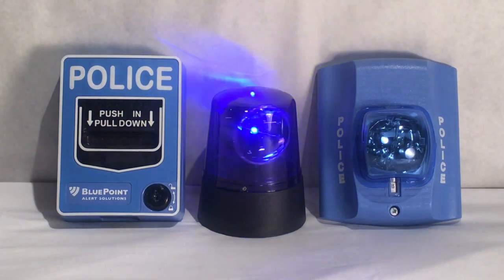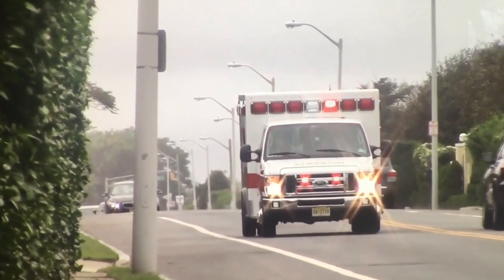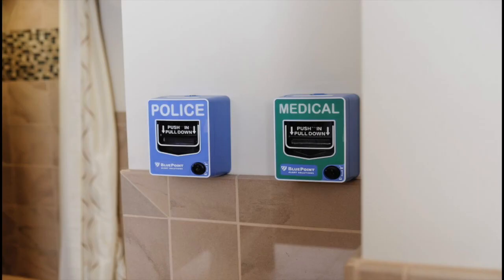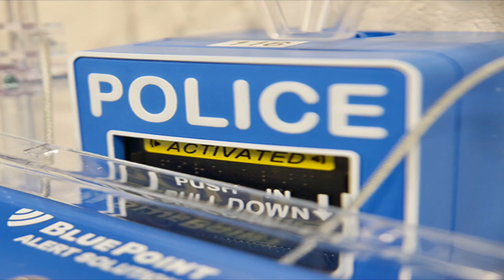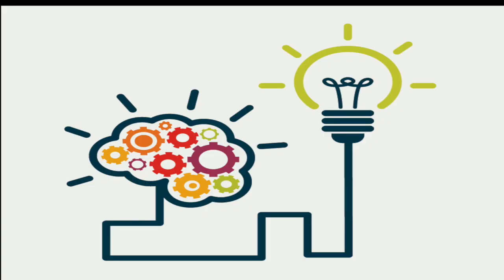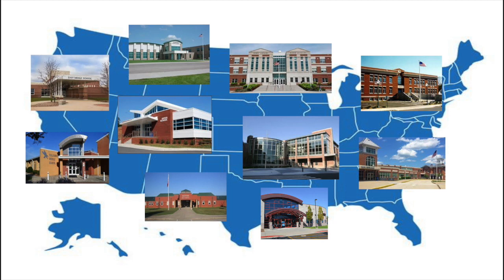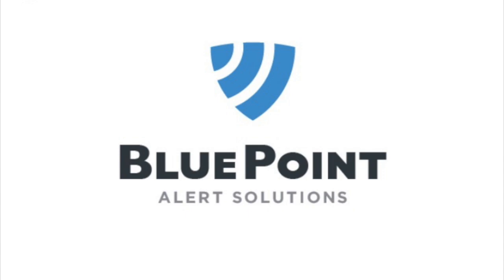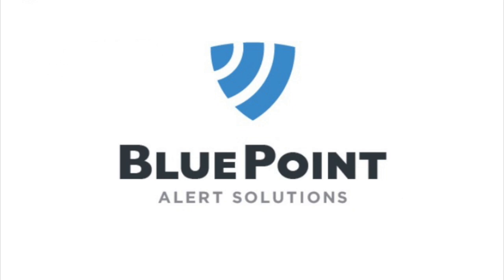What is BluePoint? | Presentation Video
This presentation video focuses on the BluePoint Alert Solutions system. In the presentation, I will talk about the systems use, ststistics, etc and cover the basics of the overall system. I hope you all enjoy(ed) it!

*I must say that this presentation video took A LOT of time and effort to put together. I am always open to feedback and suggestions, I do not want to hear and criticisms or negative comments (as always).

*** I am NOT resposnible for any damages, crimes, or trouble that you cause by messing with any public safety equipment in any unauthorized circumstance(s). ***